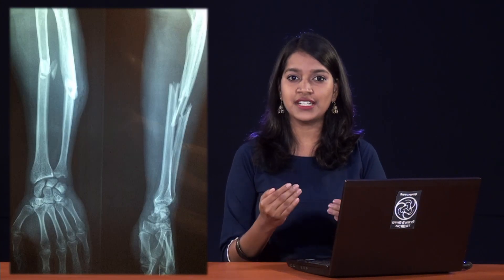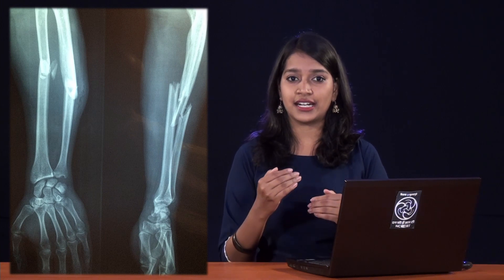17 19 Skeleton